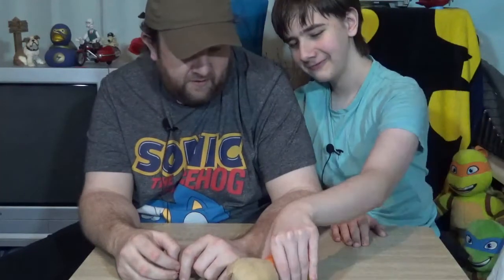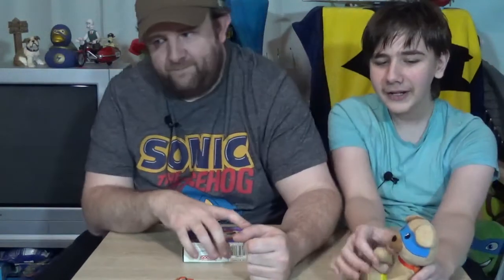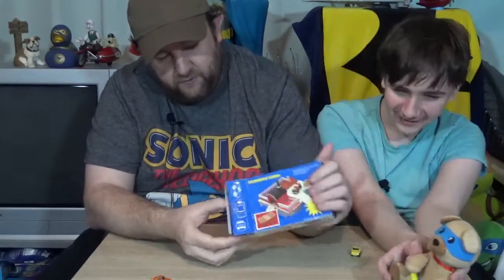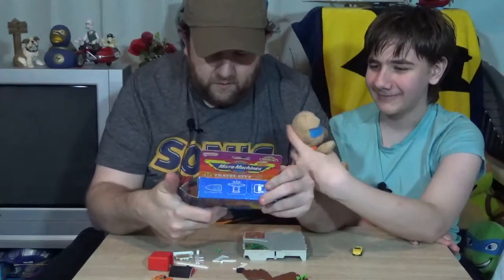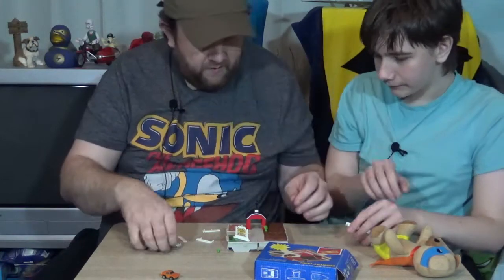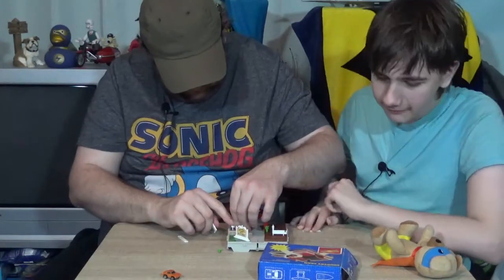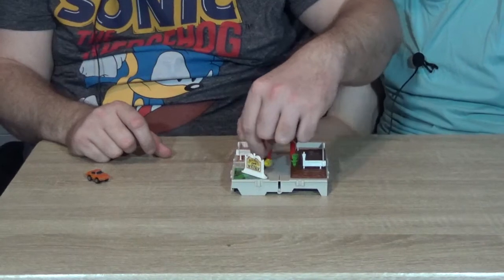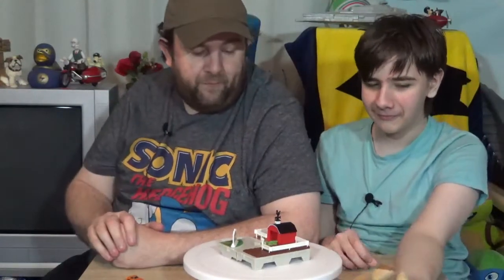Micro machines travel city Country Farm playset retro toy.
We continue our look at Micro machines toys with the Travel city Country Farm playset from 1987 made by GALOOB. We hope you like these videos looking at my Micro machines collection.